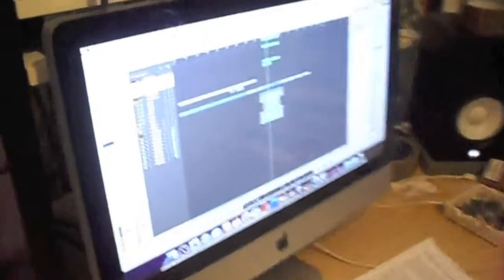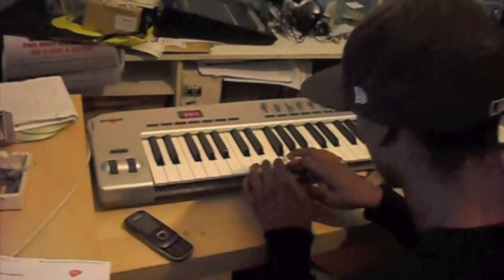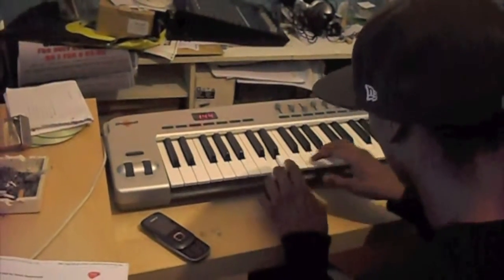PRODUCING WE GO IN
producing a single for Fiftys and A.L